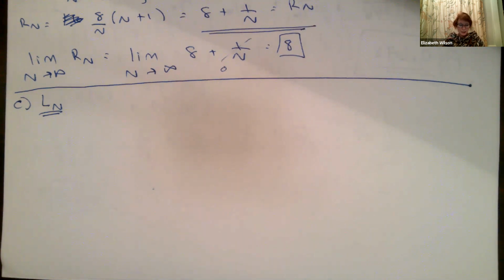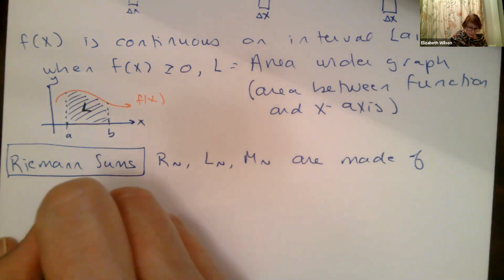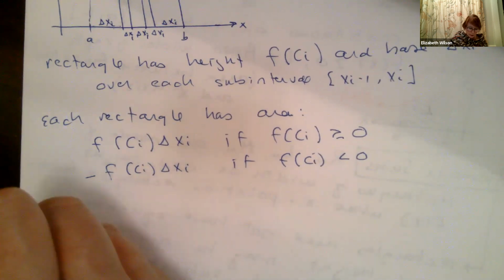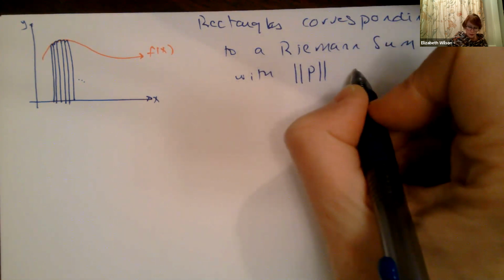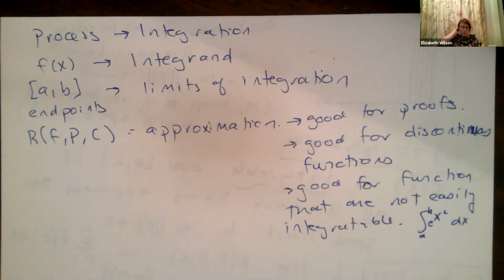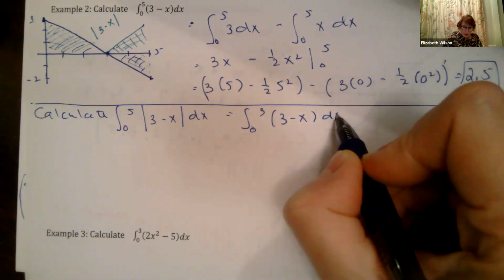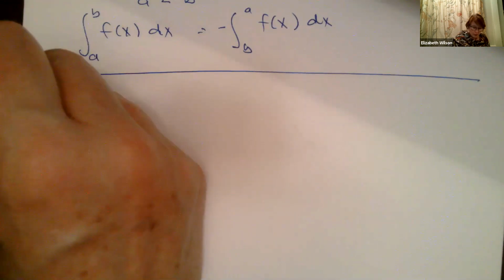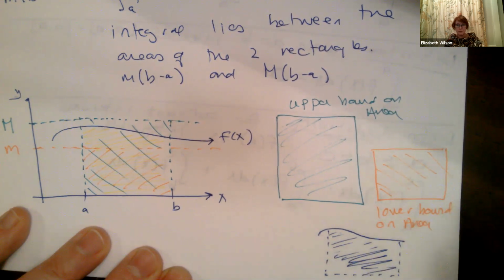Calculus 1 Lecture 29 Chapter 2.3 The Definite Integral